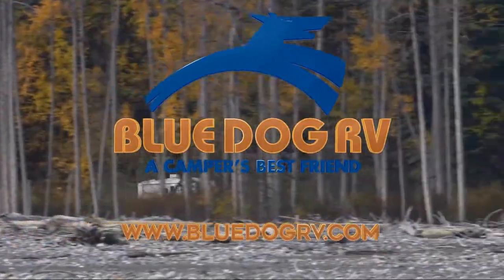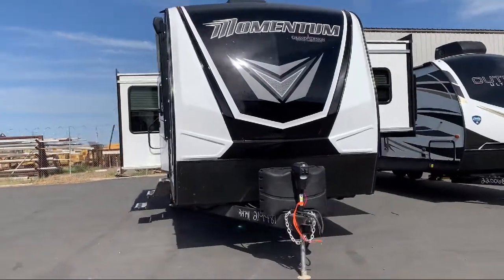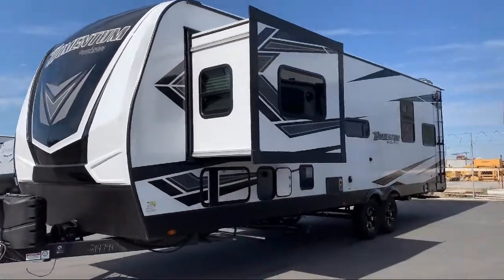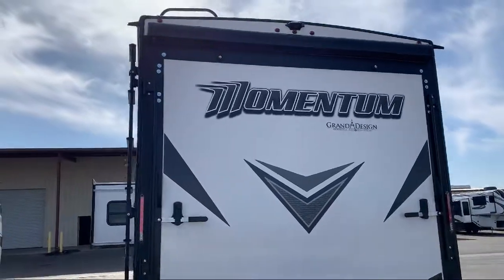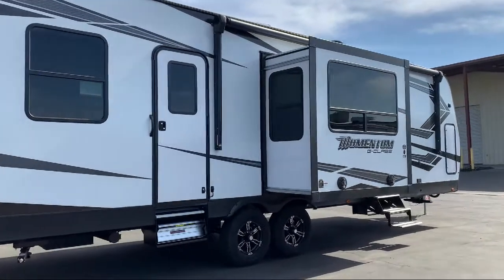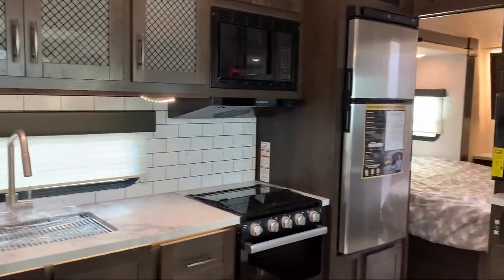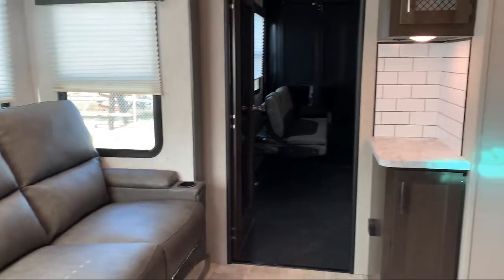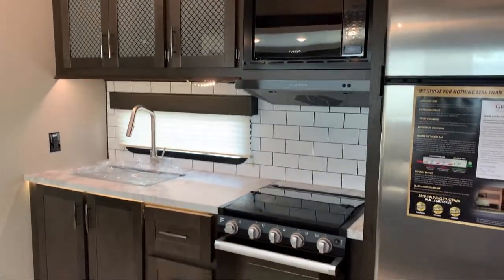2021 Grand Design MOMENTUM G-CLASS 29G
2021 Grand Design MOMENTUM G-CLASS 29G Stock Number: 219481 Vin:573TM3424M1214741.

Bluedog RV Located in Post Falls, Las Vegas, Coeur D'alene, Kennewick, Pasco, Portland, Redmond, Spokane, and Redding.